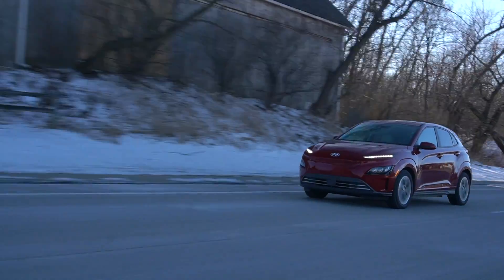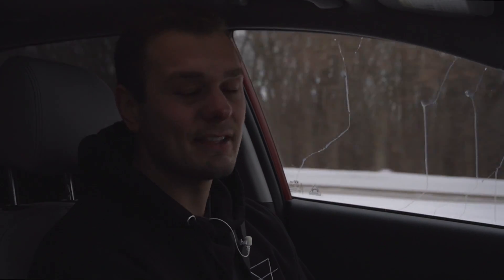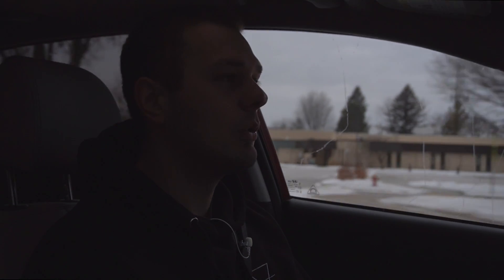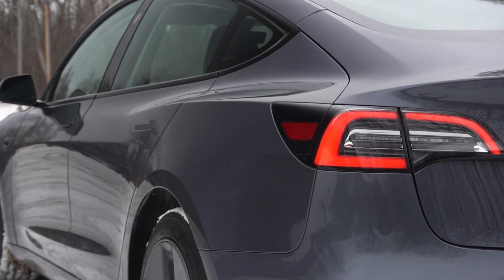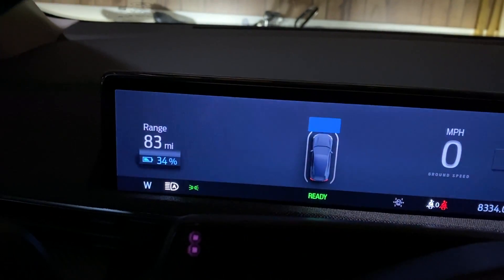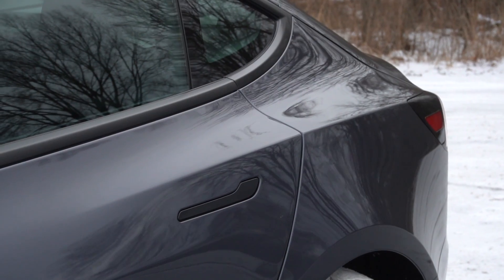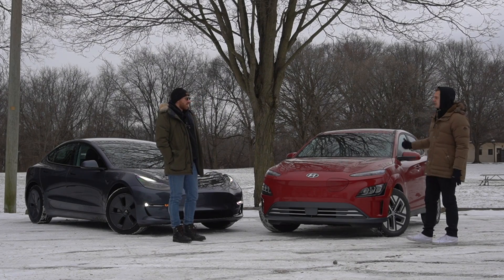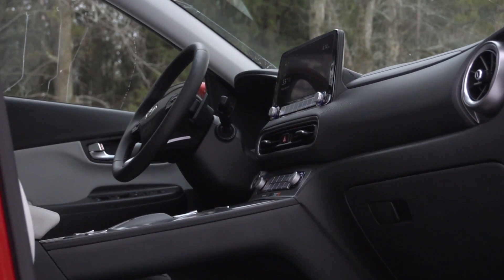How Much Range Do You ACTUALLY Need? | Tesla Model 3 (330 miles) vs Hyundai Kona EV (258 miles)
How much range do you think you actually need from your EV?

This is the Hyundai Kona Electric
It’s FWD, packs a battery pack good for 258 miles, and the best part is it starts at $34,000

However, with bespoke EVs like Hyundai’s own Ioniq 5 starting at only $5,000 more and benchmark vehicles like the Tesla Model 3 to compete against, is there any room for an adapted chassis EV?

This Kona Electric comes with the new generation of Kona for 2022 and with it brings a lot of exciting options like the sporty and aggressive Kona N or on the other end of the spectrum you have this

And the cool thing about this new Kona Electric is that it starts at over $3,000 LESS than last year’s Kona EV

This 2022 Kona starts at an incredible $34,000 and that’s over $10,000 cheaper than the cheapest Model 3 you can get

AND that model 3 for all that extra money still only drives 2 wheels AND only gets you 9 more miles of range

He’s got a point, this FWD Kona is not particularly at home on wet or cold roads…which is…yanno…all of them in WI for 5 months out of the year

The immediate electric torque in this thing is sometimes a bit too much for the traction control to manage, but if you dial it back into eco mode or even better eco + then the throttle response is cut down and you do away with the grip problem

And in fairness…a Model 3 is RWD so it’s not like that’s any better

This is true, and the reality is if you don’t have the AWD system in this..even if you DO have the AWD system in this, the electric torque can unsettle the car pretty easily so it’s probably a good idea to get a nice set of snow tires for either car…

But here’s the thing matt isn’t talking about and it’s that while the base ranges for each of these cars is comparable, the Hyundai stops there and the tesla can go up to 334..

Which brings up the main question we’re answering in this video…how much range do you ACTUALLY need?

So here’s the problem with our culture and EVs. The second you talk to someone about whether or not they’d own an EV they immediately start acting as if they’re going to be picked randomly, and with no warning to participate in a cross-country rally.

This has never been the case for anyone. Ever.

If you’re going to need to venture outside of your daily or weekly routine you’ve probably known about it for at least a couple days.

Of course, we understand those people’s concerns and it’s actually less about range than it is about the uncertainty of finding a charger and it being available when you need it the 1 time you take a road trip

So the concern around how much range a car has is ACTUALLY a by-product of charging infrastructure, or lack thereof. and therein lies the real problem.

The problem is, the charging networks are not standardized which means, of course, not all cars can charge at all stations.

And not only are these chargers not standardized from a compatibility perspective, but they’re also not standardized from an output perspective

And that right there is why people are scared of EVs and keep pushing for a billion miles of range

The hard reality is that over 90% of the time you’re going to wake up, unplug your car on the way to work, drive there, maybe hit the gym, tan, laundry, and then plug in again at home.

Which means over 90% of the time you’re starting your day with a full charge and the average American lies within 30 miles of where they work so they don’t need anything more than 100 miles for that